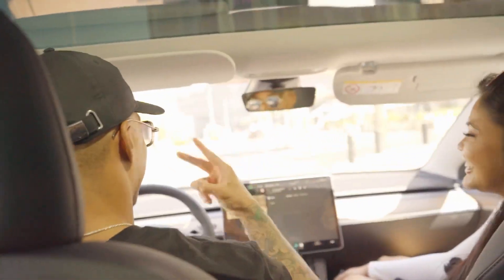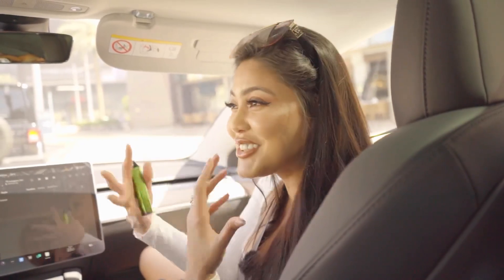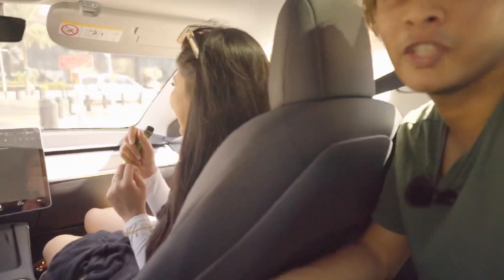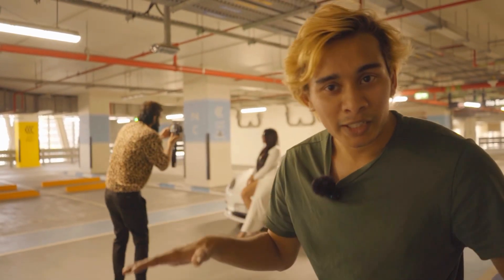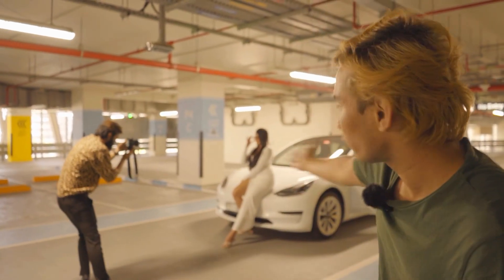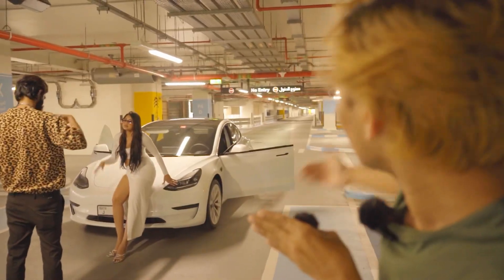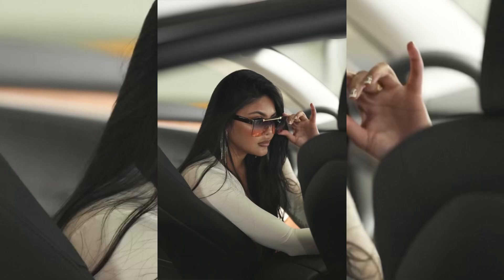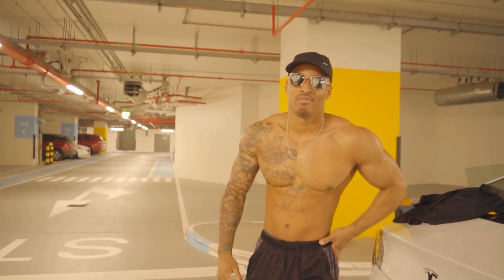Dubai Model photoshoot with tesla | Amul baby | Studio 69 Dubai | Karma beginz | Fashion photoshoot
Fashion photoshoot with Tesla

Model: Sehera
Photography: karma_beginz
Host: Amul_baby_official